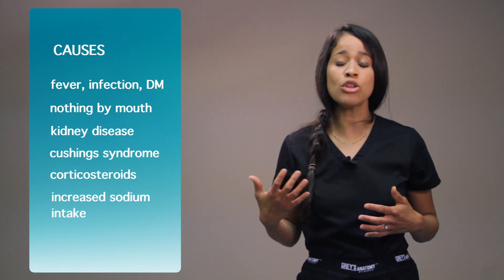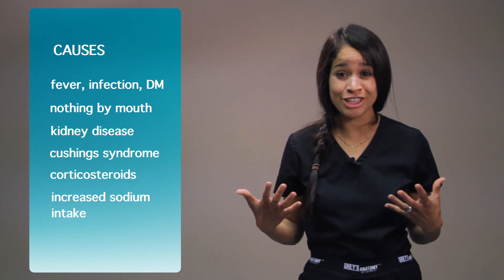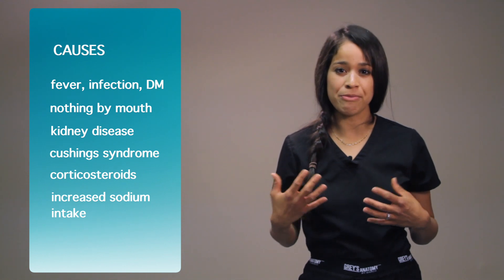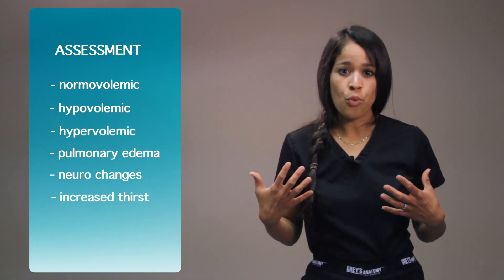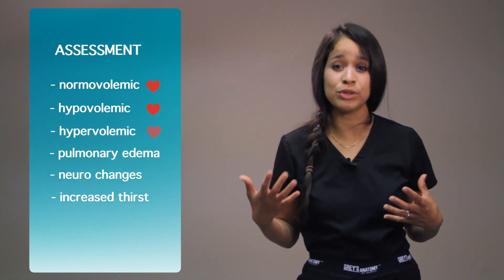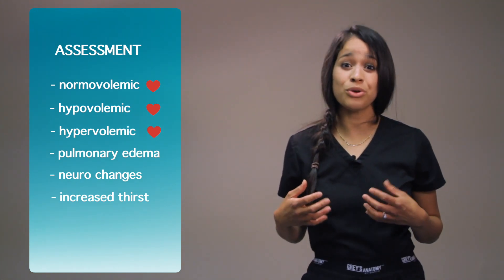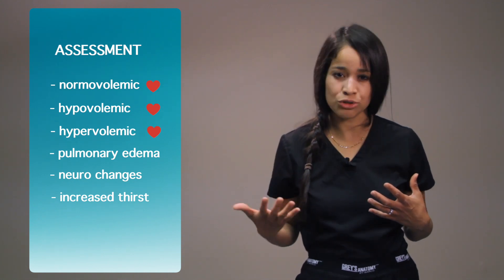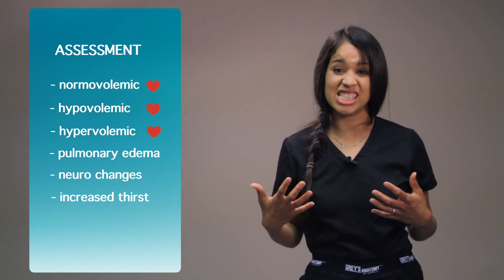Hypernatremia - causes, assessment and nursing interventions | Christina NP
This video will help you with nursing lectures and for NCLEX review.

Trademarked Slogans (No use without written permission and license):
Caring Casa ®